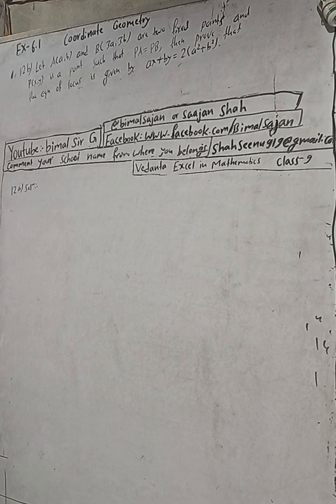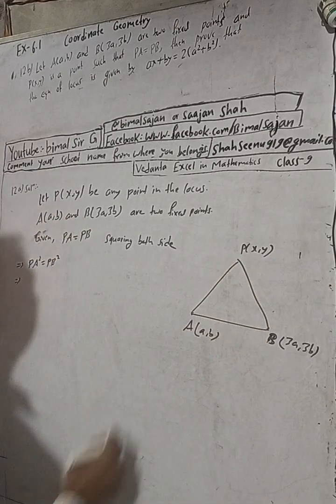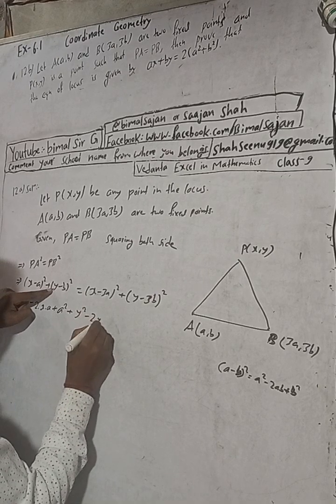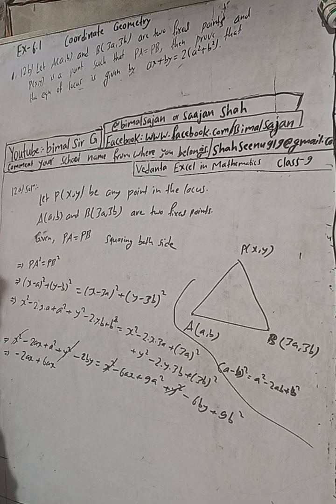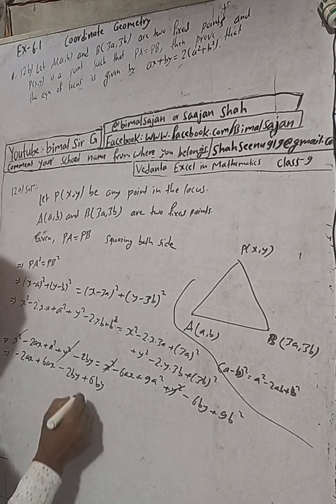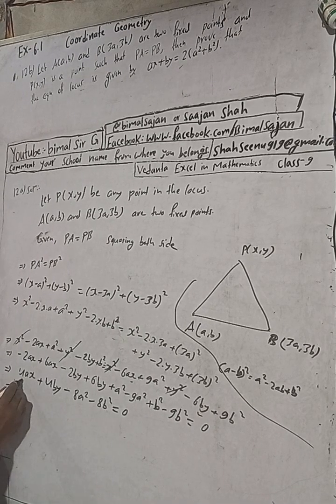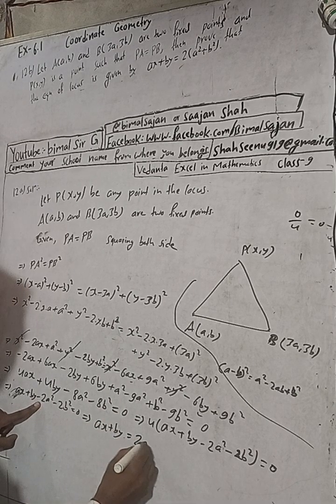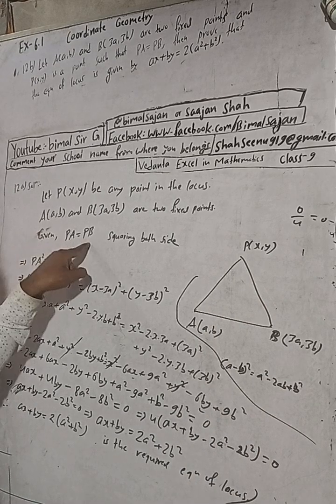Opt class 9 Ex- 6.1 Q12b) Coordinate Geometry | Vedanta excel in mathematics class 9 and 10 solution